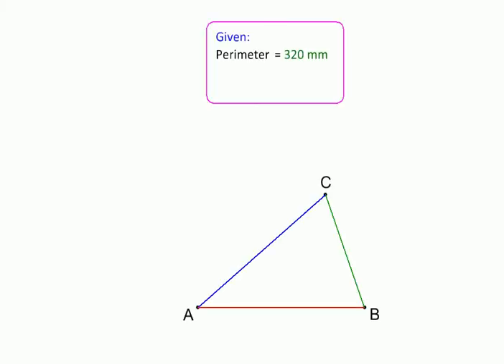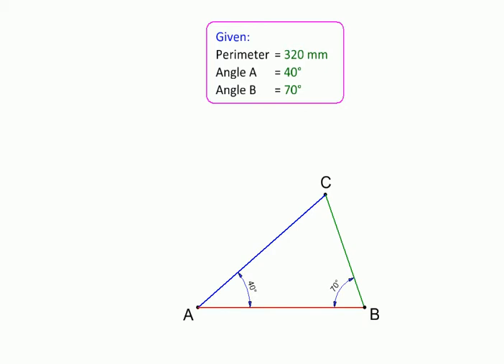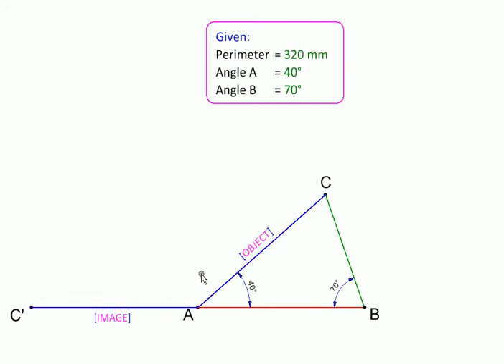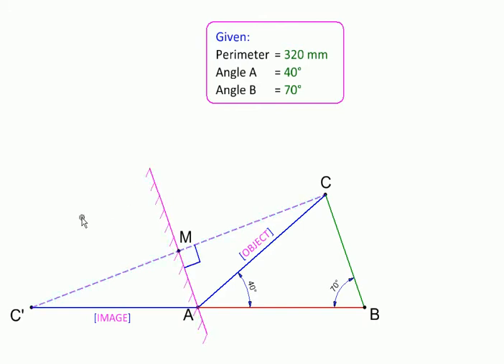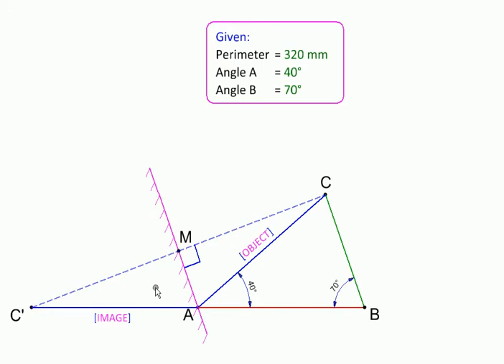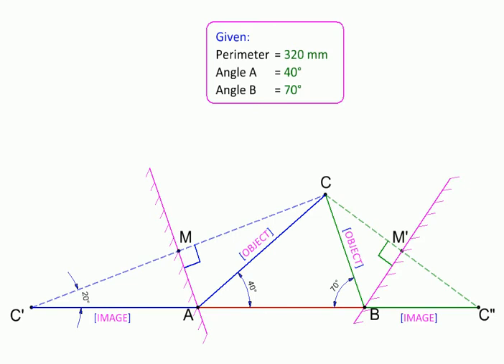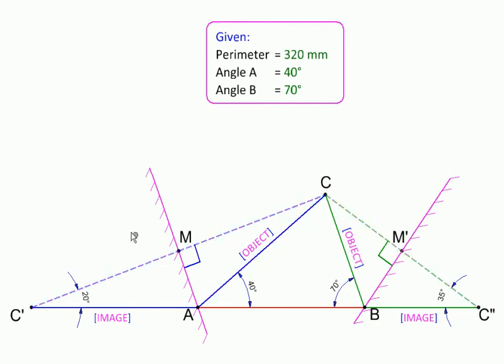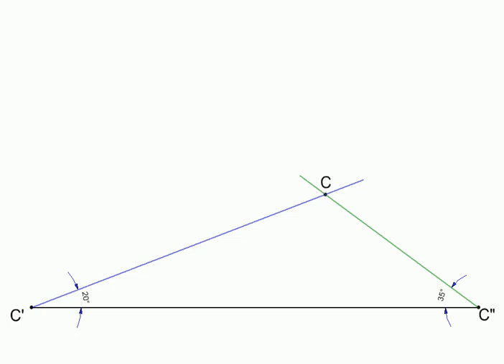Geometry with MicroStation Triangle from Perimeter & Two Angles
Created with MicroStation this clip derives and demonstrates the construction of a triangle when its perimeter and two of its angles are given. Reflection in Flat Mirror helps aligns the three sides, so their sum (perimeter) can be measured along a straight line. Position and orientation of the mirror is obtained using law of reflection. The mirror helps divide the perimeter in segments of appropriate lengths forming the desired triangle. Finally the geometric construction based on this principle is presented step by step.